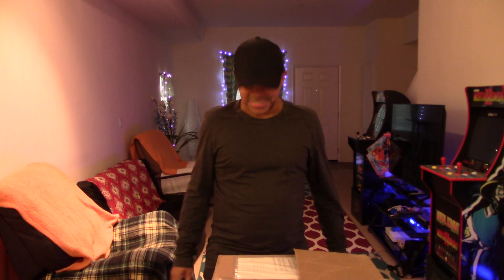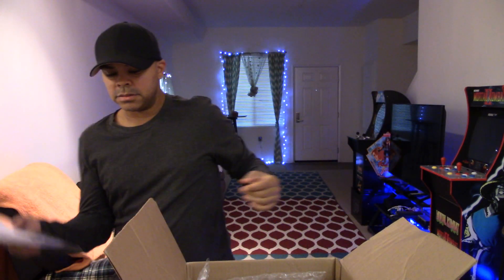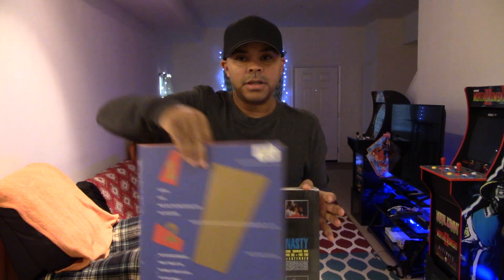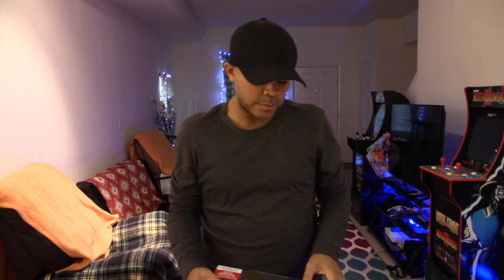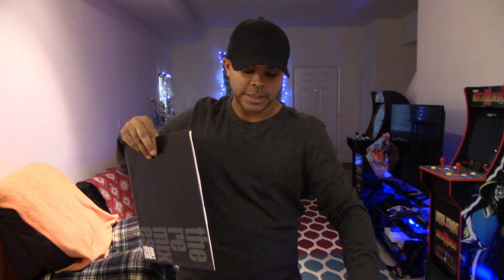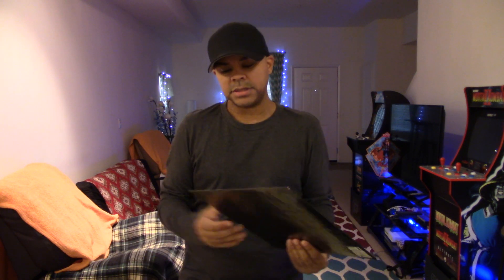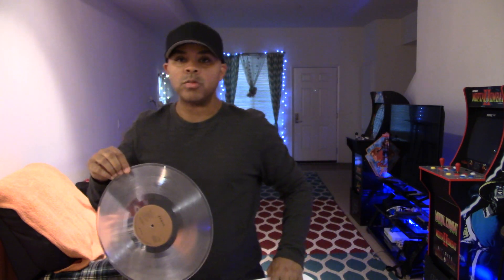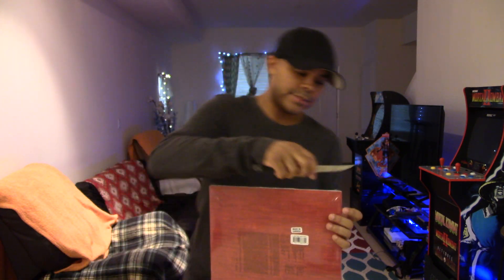5 Iconic 2019 Janet Jackson LP's On Colored Vinyl Part 1. Unboxing!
Here in this video you'll see me unbox 5 Janet Jackson 2019 LP's on colored vinyl!  Now that's groovy!  Enjoy!